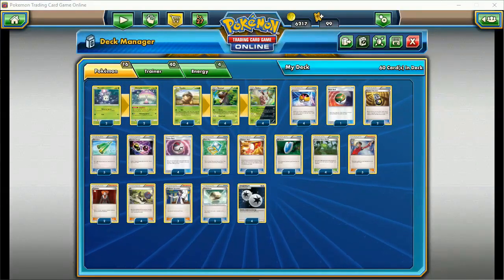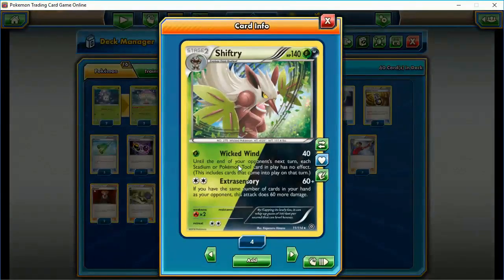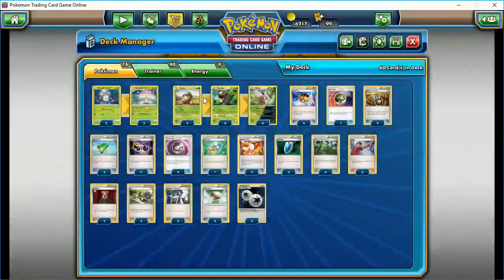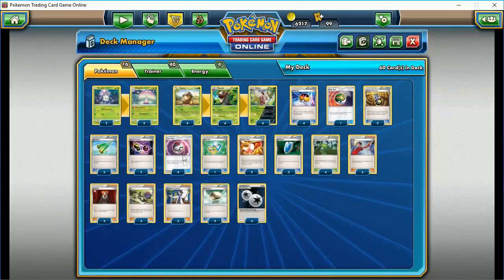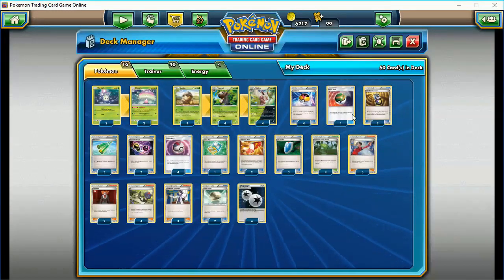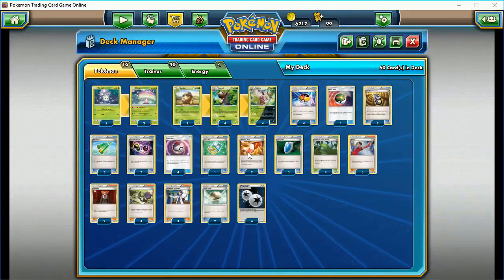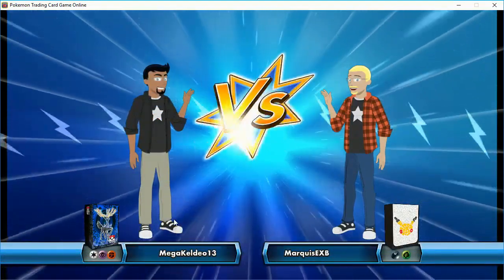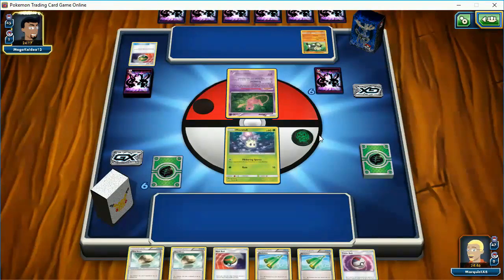Pokemon TCG Budget Deck - Shiftry/Shiinotic (2017 Standard) Tree-mendous Growth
After losing to Shiftry in my ptcgo league game, I decided to check out this dual-type Pokemon for my own. With Shiinotic's ability to put grass pokemon in your hand, getting this stage 2 pokemon setup is very quick.

To win the giveaway, be THE FIRST PERSON on youtube to comment with the special phrase. Leave your pokemon ID, friend me, and offer me the trade. Also note, you can ONLY WIN ONCE PER VIDEO.

The winner will get:
1 pack Sun & Moon

#Pokémon - 16

* 4 Shiftry STS 11
* 2 Morelull SM 16
* 2 Shiinotic SM 17
* 4 Seedot STS 9
* 4 Nuzleaf STS 10

* 2 Trainers' Mail ROS 92
* 4 Timer Ball SM 134
* 2 Lysandre AOR 78
* 1 Nest Ball SM 123
* 2 Random Receiver FAC 109
* 1 Town Map BKT 150
* 2 Special Charge STS 105
* 4 Forest of Giant Plants AOR 74
* 4 Level Ball AOR 76
* 3 Revitalizer GEN 70
* 4 N FAC 105
* 3 Judge BKT 143
* 2 Float Stone BKT 137
* 3 Professor Sycamore PHF 101
* 3 VS Seeker PHF 109

#Energy - 4

* 4 Double Colorless Energy PHF 111